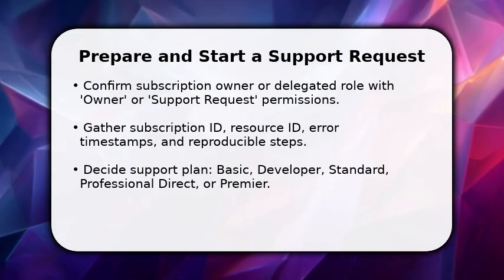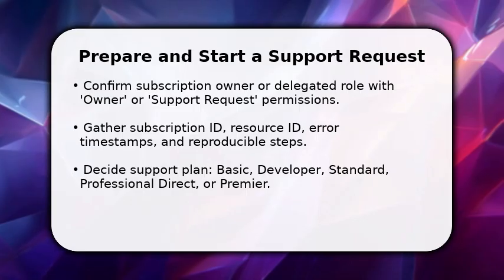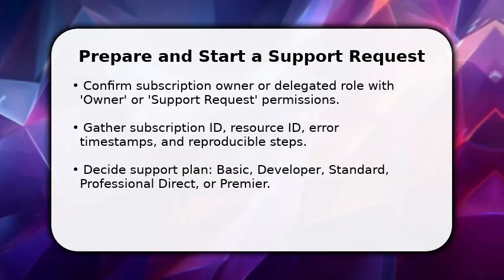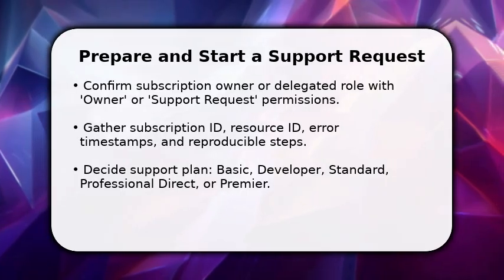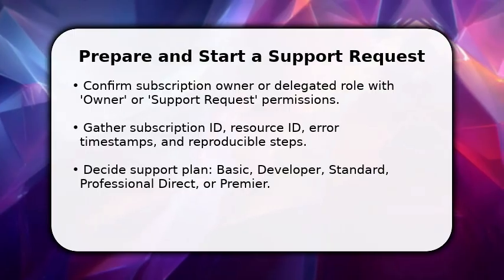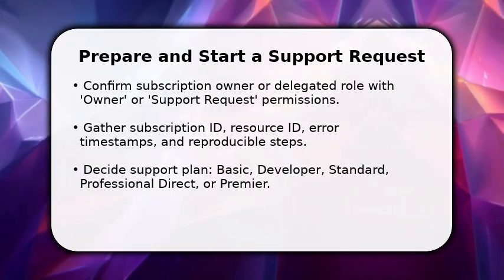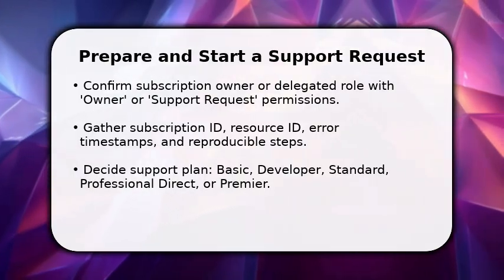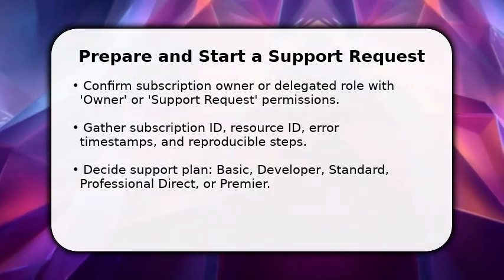How to Contact Azure Support - Step by Step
How to Contact Azure Support - Step by Step | 🔒 Surfshark VPN Deal — Stay private and secure. $1.99/mo + 3 Months Free ▸

Discover the efficient ways to reach Azure support for assistance. This video provides a clear, step-bythy guide on contacting Microsoft's customer service team when you need help with your cloud services.

how to contact azure,